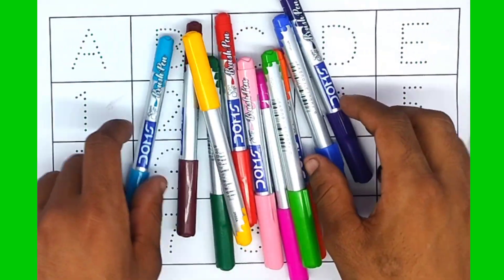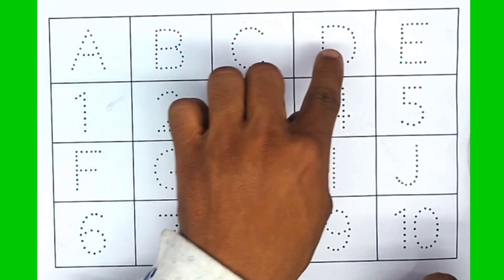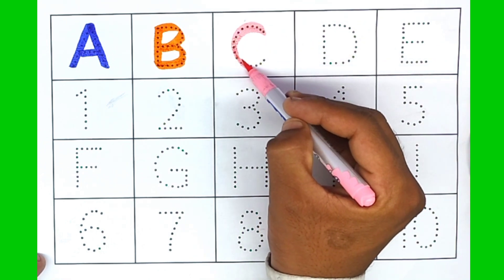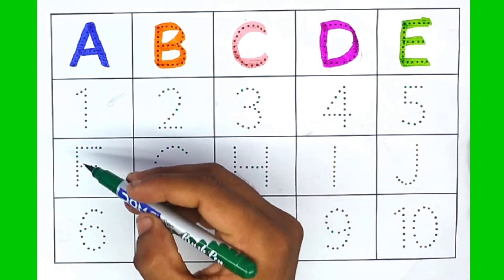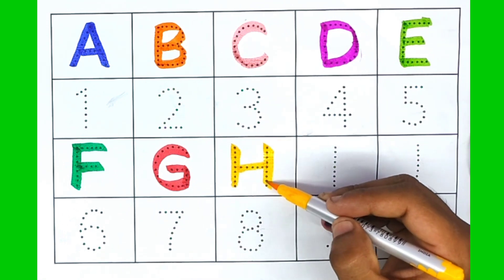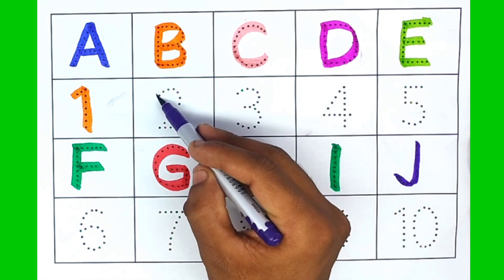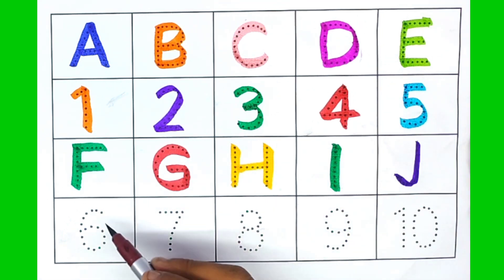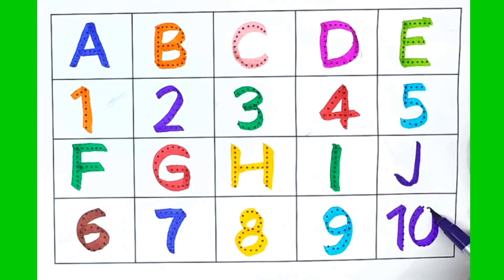Learn ABCD Alphabets and numbers counting 123.Shapes for kids and Toddlers.ABC phonics song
for apple b for baby
ideos for babies
for apple wala
a for apple picsongs for children,a for aeroplane b for banana,a for apple a to z,a for apple for
children
a for apple song
phonics song
abc song
a for apple
alphabet song
phonics songs
phonics,songs for children
phonic song
abc songs for children
song
abc song for children
abc phonics
baby songs
a is for apple a a a apple song
phonic
phonics for kids
kids songs
abcd song
alphabet
alphabet song
abcd
learn alphabet
abcd song
english alphabet
alphabets
learn the alphabet
abcd alphabet
alphabet songs for children
alphabet abcd
abc alphabet
abcd alphabet
ong
alphabet learn abcd
esl alphabet
asl alphabet
alphabet train
teach alphabet
alphabet letters
phonics alphabet
alphabet phonics
the alphabet song
abcd abcd
learn alphabets
abcd songs
writing alphabets
alphabet abc